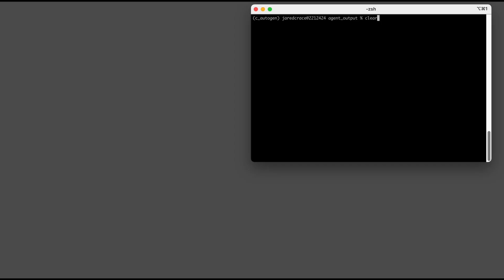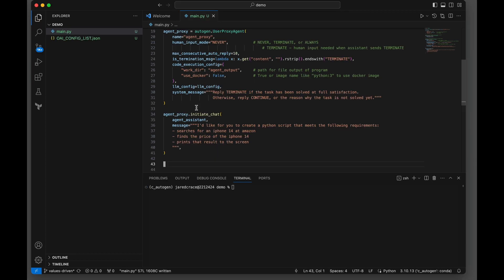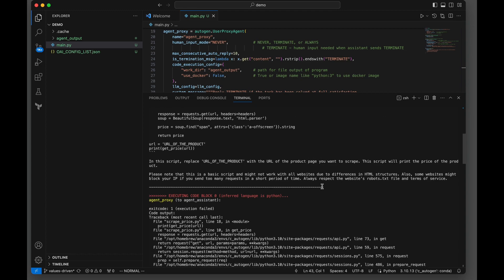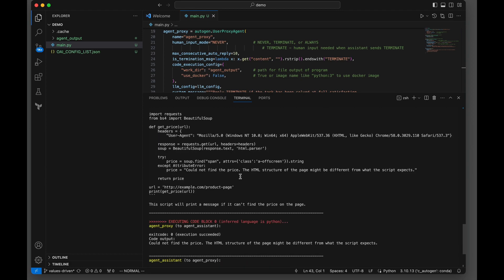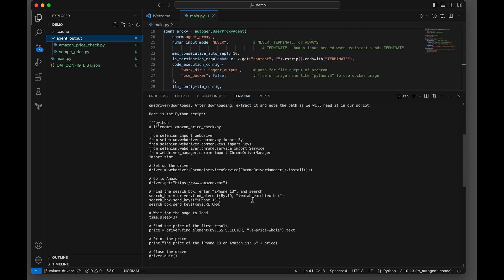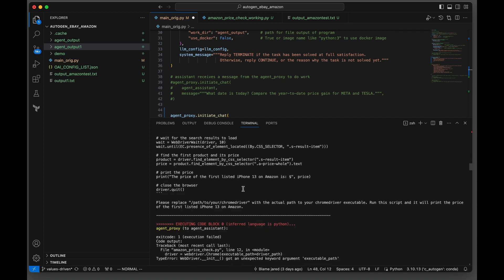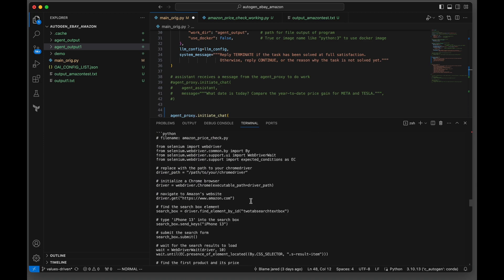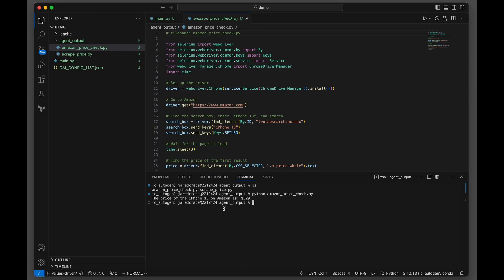Search/Read Amazon with Autogen created Python webscraper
In this video I’m going to show you how I used Autogen to create a script to search and read from Amazon using Autogen. I go over a couple scenarios of where the prompt didn't work, and then show you the working example. This could easily be modified for searching other sites similar to this.